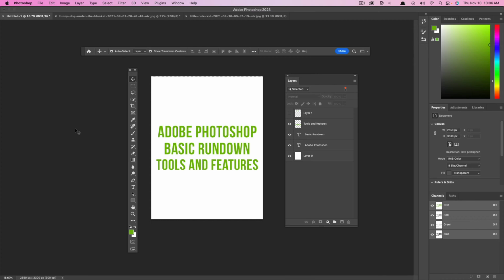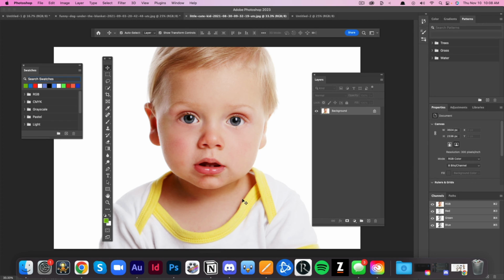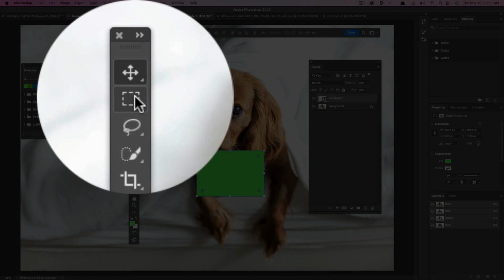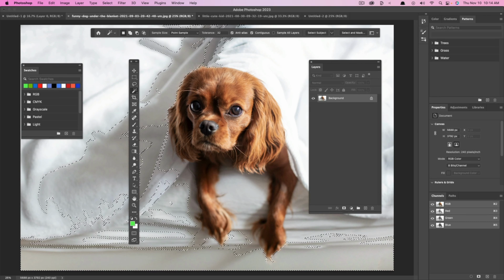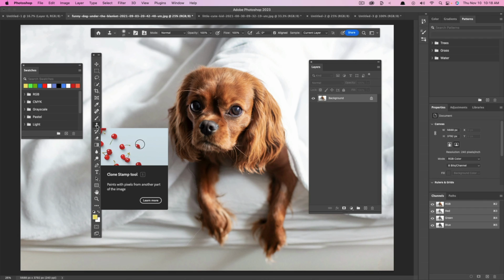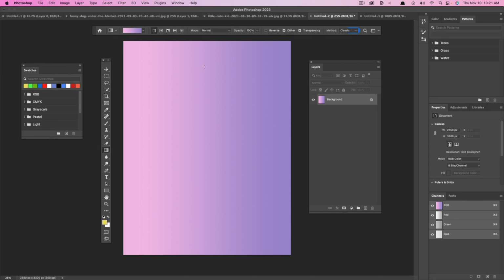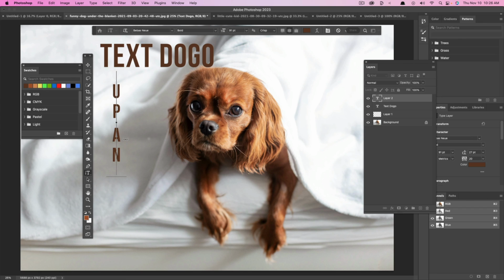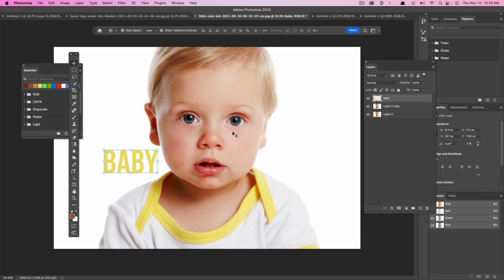Photoshop 2025 Tutorial: Basic Rundown Of Design Tools and Overview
In this video tutorial, I show you a basic rundown of design tools and a beginner's guide to how to use Adobe Photoshop. I go through all of the different tools and how to use them. Once watching this video, you should know everything you need to know to get started in Photoshop.

Video Overview: 0:00
Create A New Photoshop Document 1:02
Customize Your Photoshop Workspace: 1:46
Getting Images Into Photoshop: 3:22
How To Undo Mistakes In Photoshop 4:10
Understanding Photoshop Layers: 4:50
The Move Tool: 5:55
Rectangular Marquee Tool: 7:05
How To Deselect In Photoshop: 7:32
Lasso Tool: 7:47
Quick Selection/Magic Wand Tool: 8:27
Crop Tool: 10:00
Frame Tool: 10:31
Eye Dropper Tool: 11:17
Clone Stamp Tool: 11:48
History Brush Tool: 12:10
Eraser Tool: 12:35
Gradient Tool: 13:45
Blur Tool: 14:45
Dodge and Burn Tool: 15:10
Pen tool: 15:55
Typing tool: 16:15
Path Selection Tool: 17:32
Shape Tool: 17:48
How To Save and Export Your Photoshop Projects: 18:36